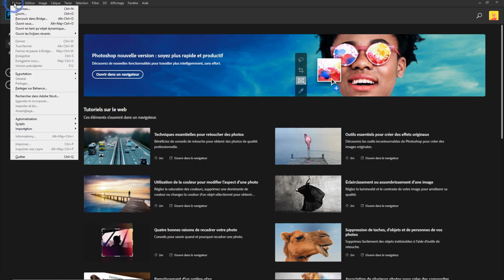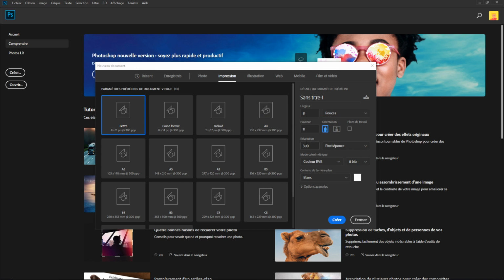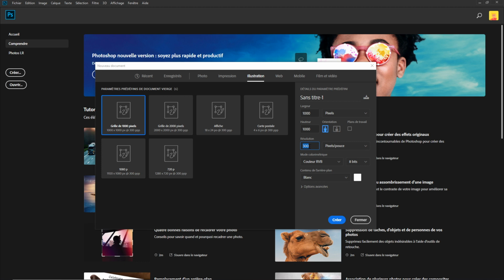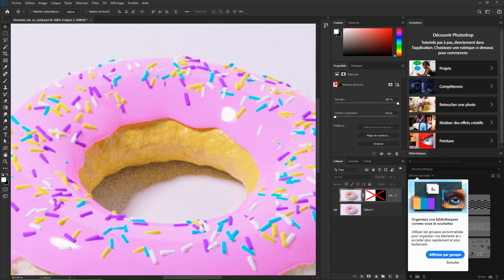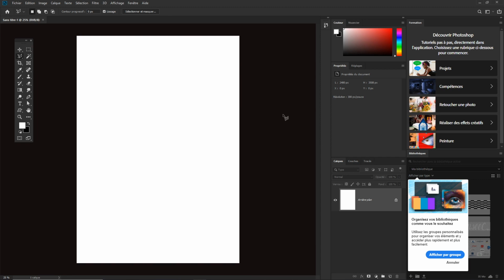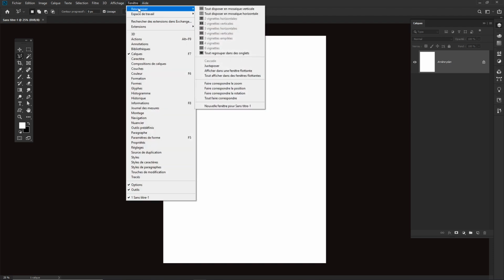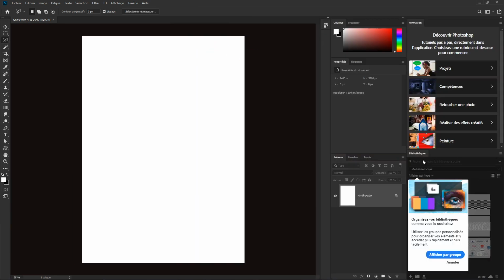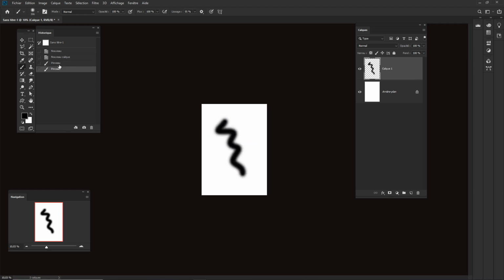Photoshop interface (beginer level)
in this video, let's take a quick tour about the photoshop interface
Workspace layout
Resolution explained
RGB vs CYMK